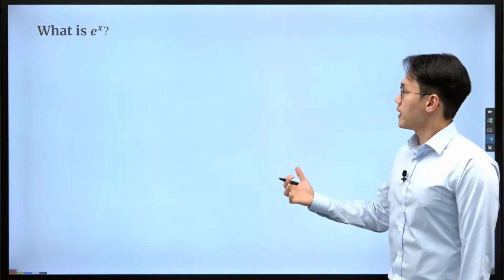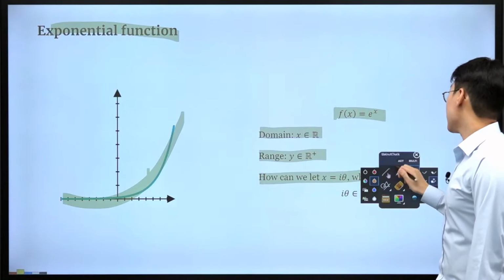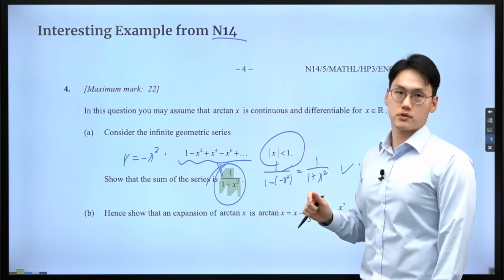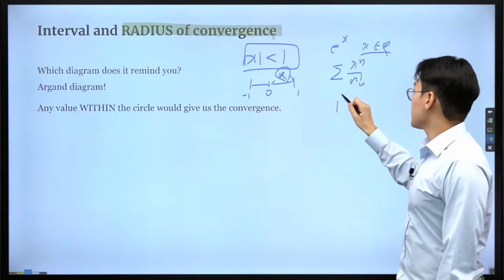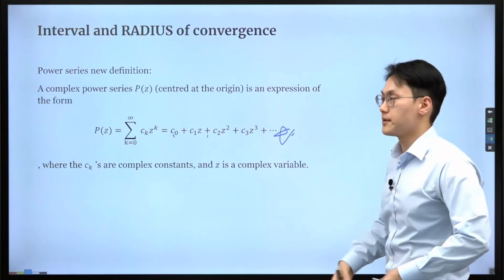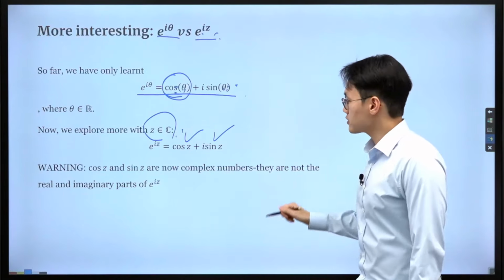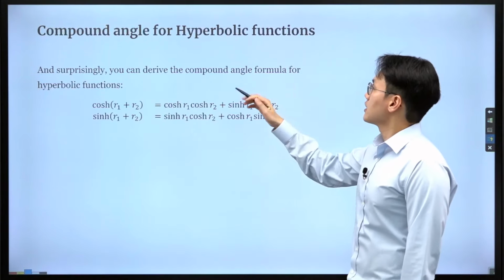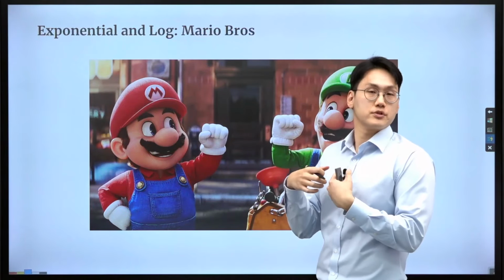Chicken or Egg: Exponential and Complex Numbers